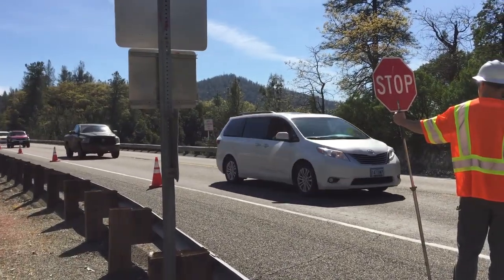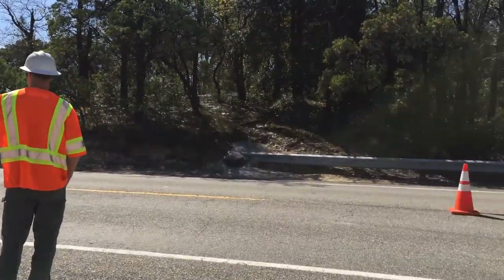One-Way Traffic Control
One-way Traffic Control allows Caltrans employees to repair and maintain the roads while still enabling traffic to pass through intermittently. Supervisor Mark Mitchell explains what they do, while field crew member Jeremiah Marsesh controls traffic.